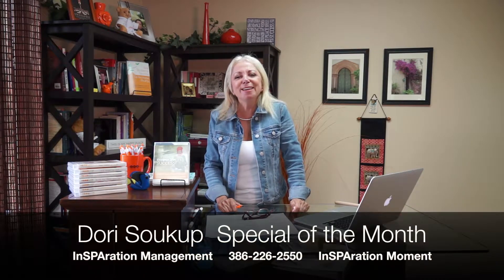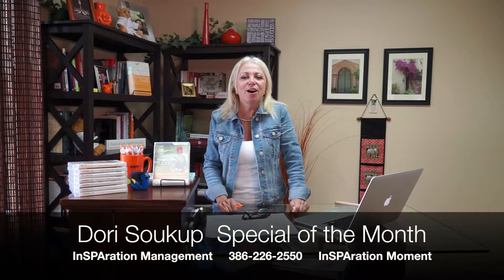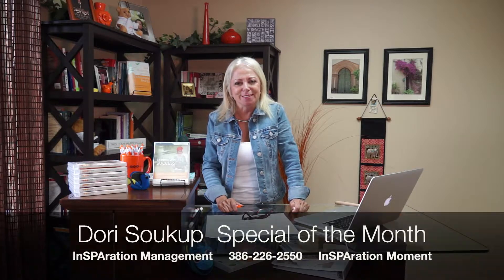InSPAration Moments: Medical Spa Special of the Month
Must-Have Legal Forms For Your Medi Spa

Are you looking for all the legal forms needed for your medi spa?

No need to reinvent the wheel. We have all the consent forms, protocols, HIPA and OSHA rules and guidelines needed to be in compliance with the law. It’s all available on a USB and delivered in word documents for you to customize and implement.

Sales Price $800!